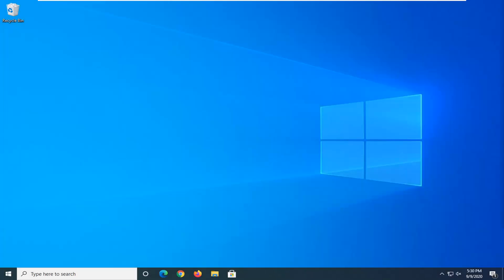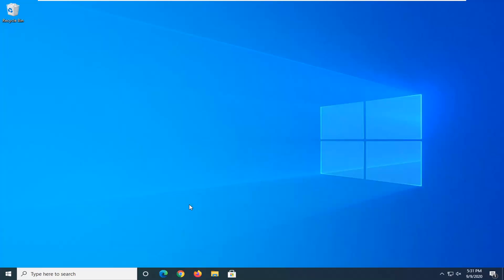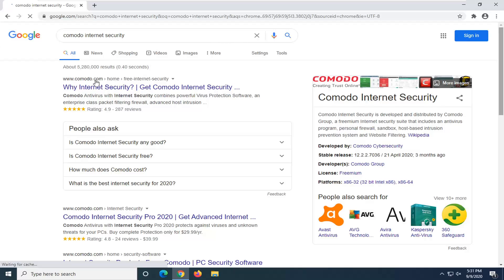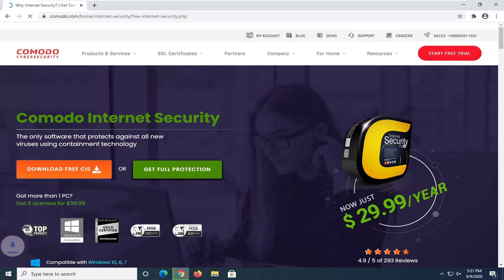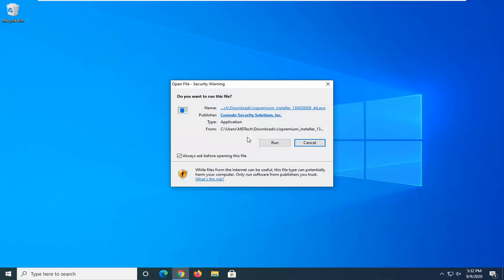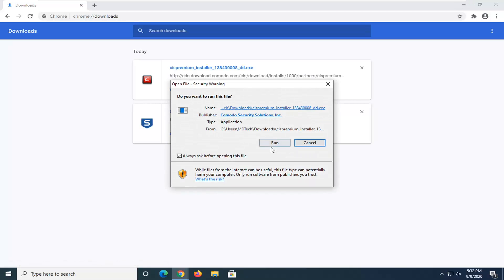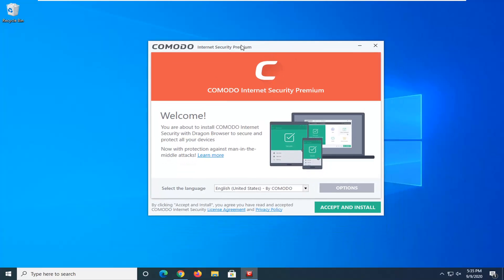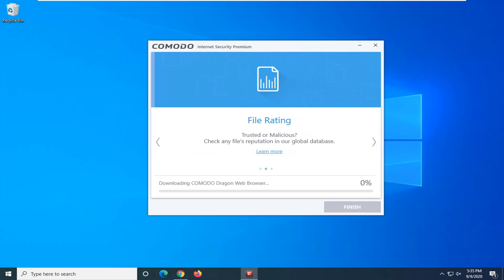How To Download and Install Comodo Internet Security Free [Tutorial]